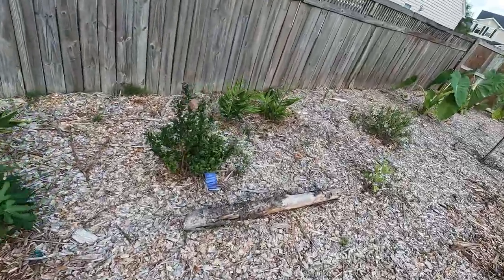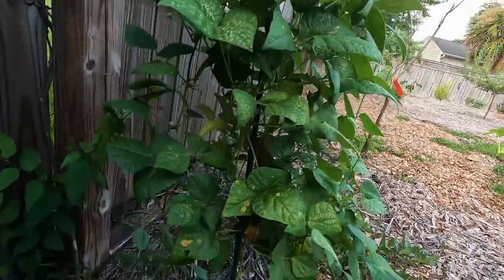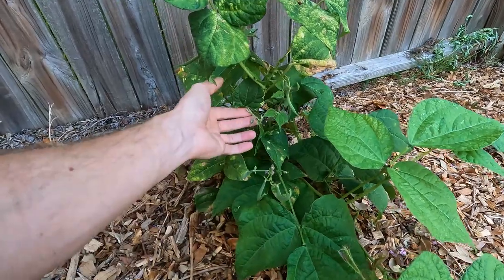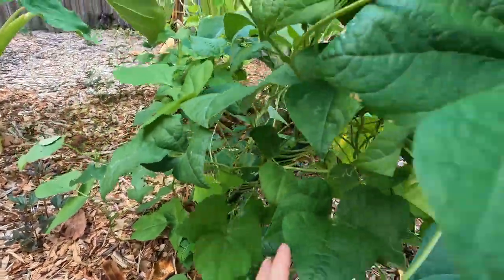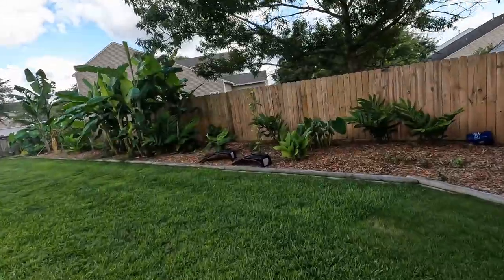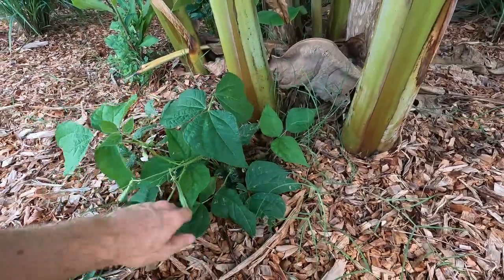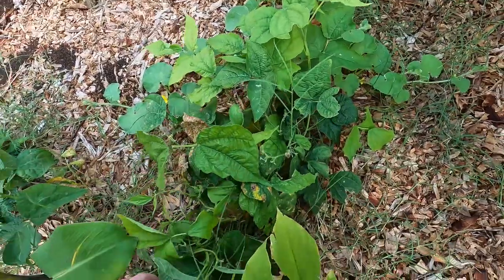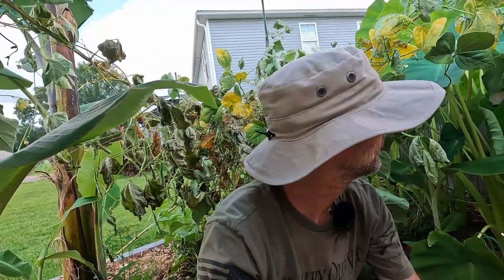The Magic Bean Experiment: Results After 2 Months! ☀️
Remember the magic bean planting challenge? I planted pole beans and bush beans in sun and shade, and even experimented with companion planting with ginger and banana plants! It's been 2 months, and the results are IN! (or the plants are gone…)
In this video, I’ll review:
Sun vs Shade: Did the beans soak up the sunshine and thrive, or did they crave some shade relief?
Planting Pals: Did the ginger and banana plants become BFFs with the beans, or was it a bit of a one-sided friendship?
Pole vs Bush: Did the towering pole beans leave the bush beans in the dust, or was it a neck-and-neck race?
The Green Bean Harvest: I'll spill the beans (pun intended) on how many delicious beans I was able to pick!
This was a fun and informative experiment, and the results might surprise you! Or not. Join me to see what worked, what didn't, and get some helpful tips for growing your own bountiful bean crop!
Plus, I'll answer all your burning bean questions in the comments below!

3 Pack Leather Work Gloves (hydrahyde) WelllsLamont size Large